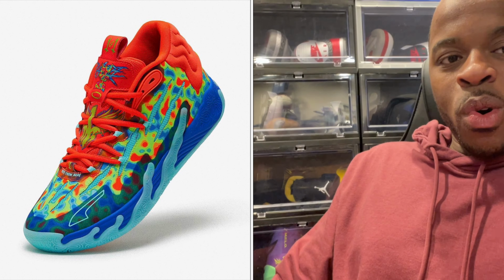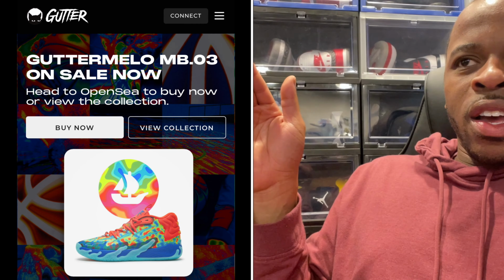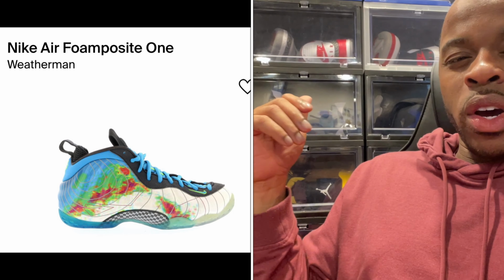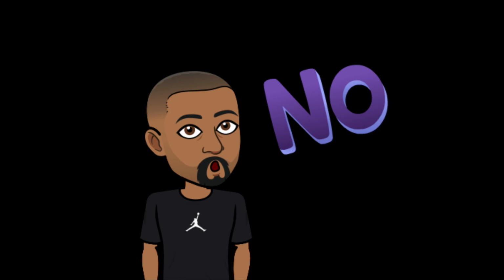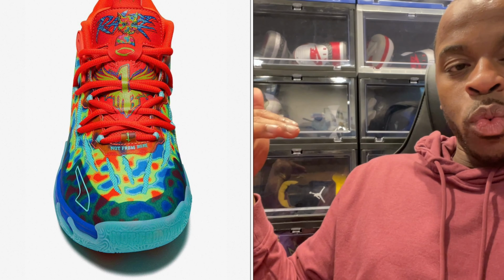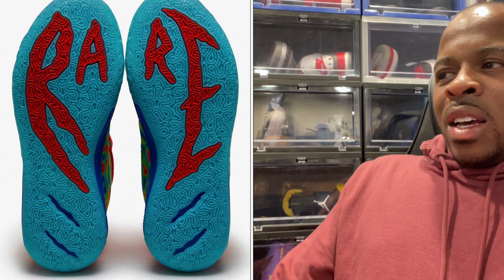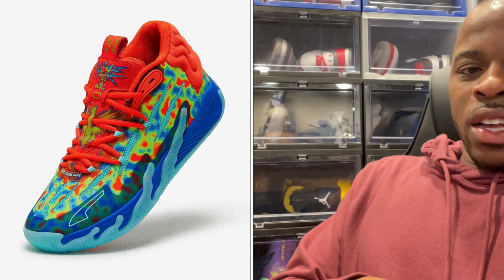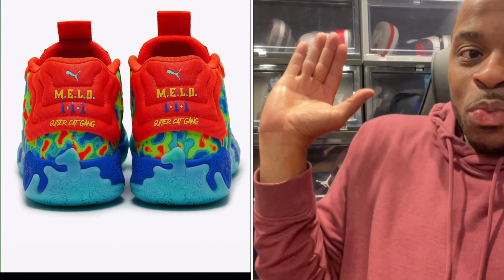Puma MB.03 GutterMelo?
If you're wondering about the concept design behind the first La Melo MB.03 release, look no further and I'll explain the step by step process for acquiring the vibrant colors of the new GutterMelo Shoe. What sneaker does this shoe remind you of? Is this the best Puma MB series?

I've partnered up with INTOTHEAM and I'm so excited to wear their high quality fabrics for a great low price.